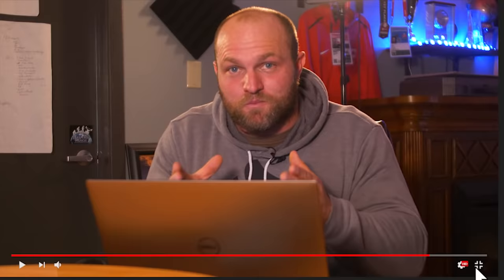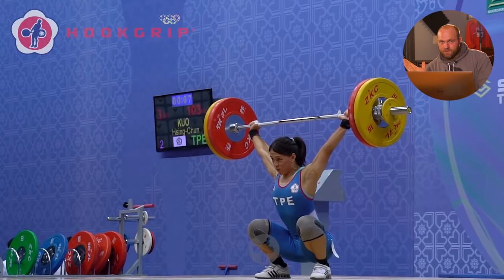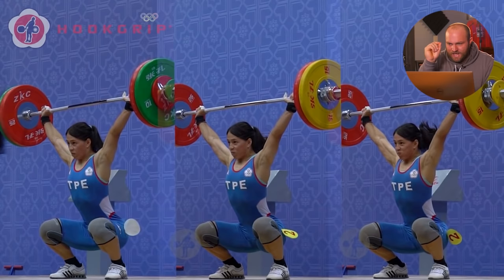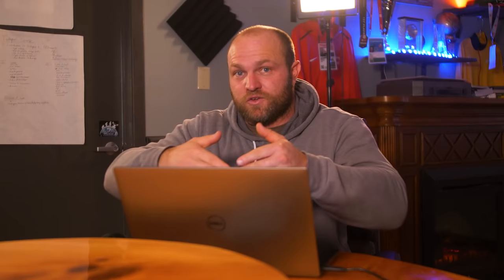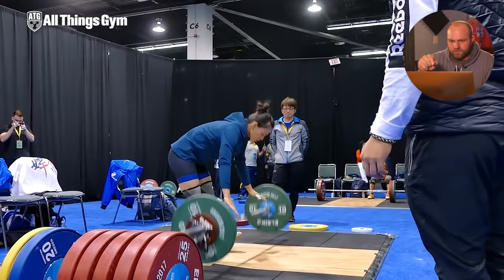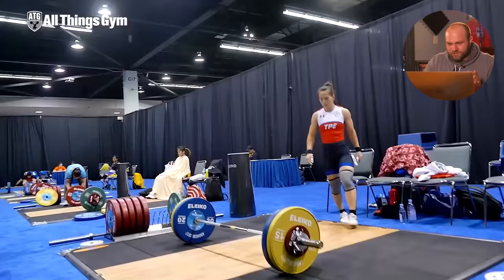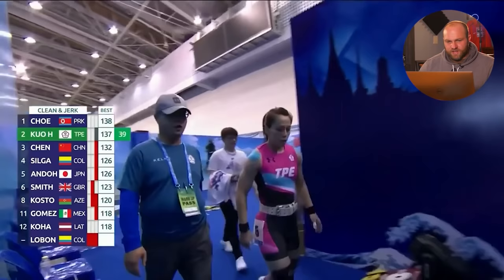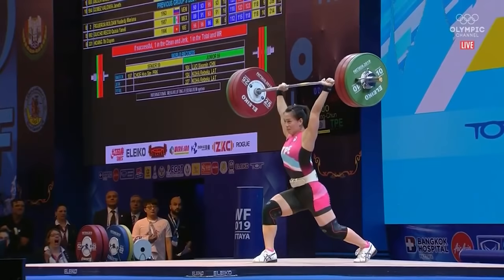The Perfect Weightlifting Technique of Kuo Hsing-Chun | How Does She Do It?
Kuo Hsing Chun is arguably one of the greatest Olympic Weightlifters of all time. Olympic Lifting Coach Dane Miller analyzes Kuo's greatest lifts and training to find out what does she do in her Olympic Lifts that other athletes can use to improve their lifting.

Learn our training system and how to program Elite Weightlifters with PARABOLIC PERIODIZATION

What Is Garage Strength? - 0:00
Who is Kuo Hsing Chun? - 0:33
Kuo 2012 Olympics - 1:25
Kuo Competition Lifts - 2:30
Kuo 2017 Weightlifting World Championships - 7:19
Kuo Olympic Weightlifting Warm Up - 8:30
Kuo 2019 Weightlifting World Championships - 13:32
Kuo Olympic Weightlifting World Record - 15:27
Why is Kuo so good? - 16:40
Learn more about Olympic Weightlifting and Athlete training - 18:26